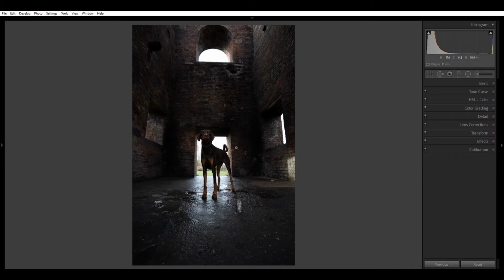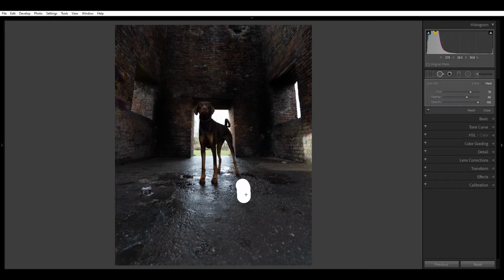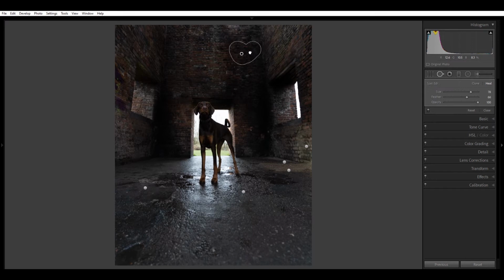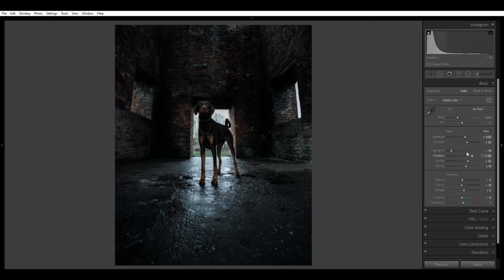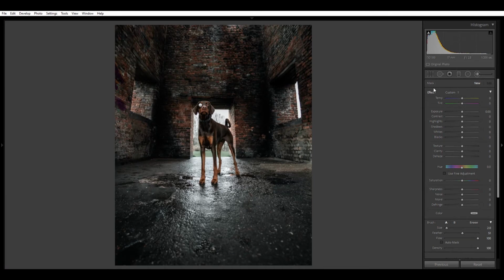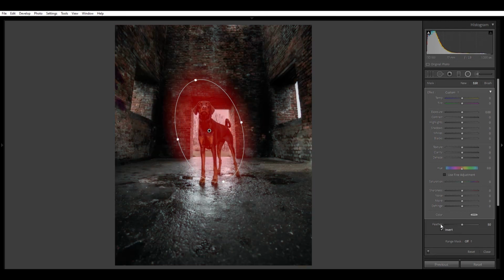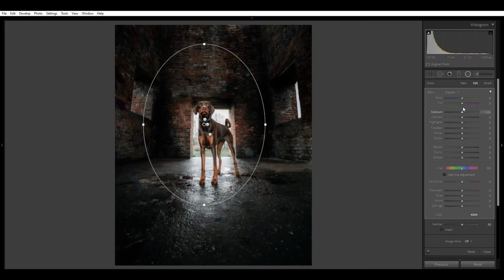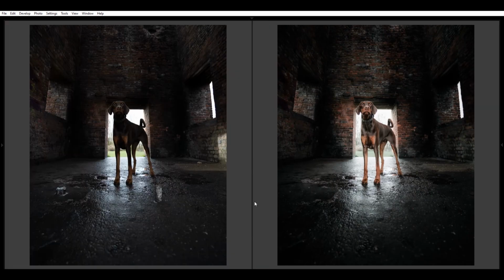HOW I EDIT MY INSTAGRAM PHOTOS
Today I want to show you how I edit my Instagram photos. I like to start by applying the lens correction. Then I do a little crop if I'm not a 100% happy with how I took the picture in camera. I then like to go around the image and remove any distractions. After that I will apply a preset to get my image somewhere near to what I like. I then go and tweak the preset to get it how I like the look for that image. I will tweak Murphy's eyes just to help them pop a little bit. I will add a few Radial filters to help Murphy standout from the background.

Hope you enjoy todays video.